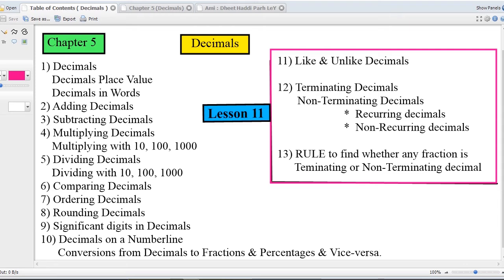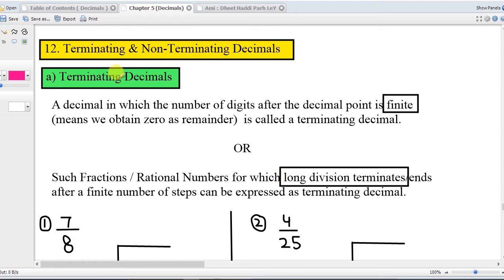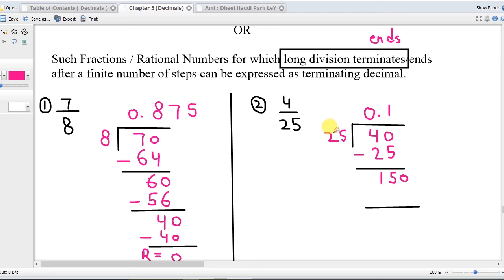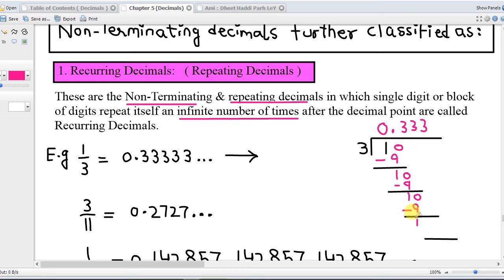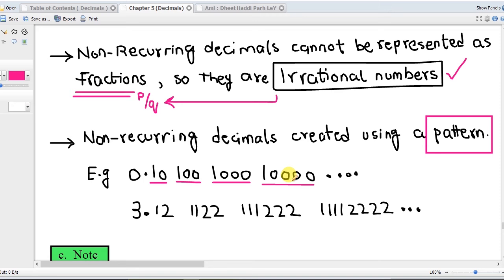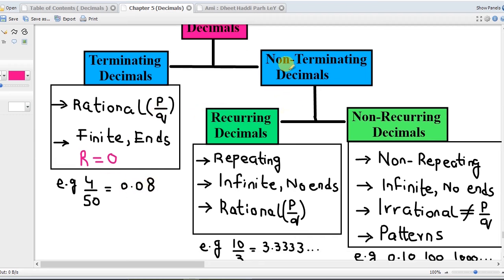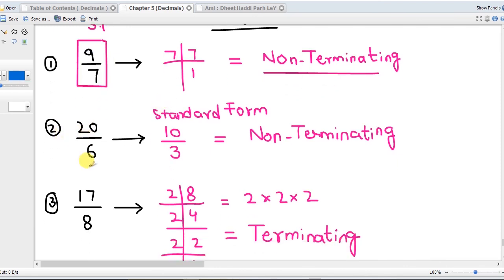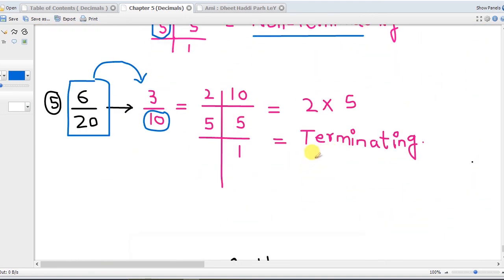Chapter 5 : Decimals (Lesson 11 : Terminating and Non-Terminating decimals)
Lesson 11 : Terminating and Non-Terminating decimals

Time Codes
00:00:00 - Intro
00:00:30 - Like decimals , Un-like decimals
00:03:08 - Terminating decimals
00:06:50 - Non-Terminating decimals
00:07:28 - Recurring decimals (Repeating decimals)
00:10:30 - Non-Recurring decimals (Non-repeating decimals)
00:14:36 - Quick Over-view
00:16:25 - Rule to find whether any number is terminating or non-terminating
00:21:45 - Happy Endings

Keep Learning
Good Luck

For Outro:
Song
Fearless Pt. II
Artist
TULE
AEI (on behalf of NCS); Featherstone Music (publishing), ASCAP, Abramus Digital, LatinAutor, LatinAutorPerf, and 12 Music Rights Societies